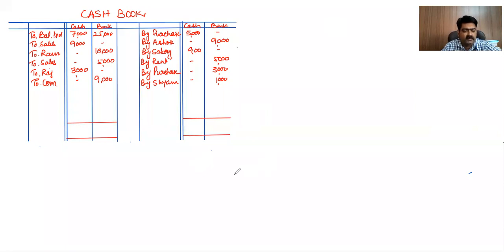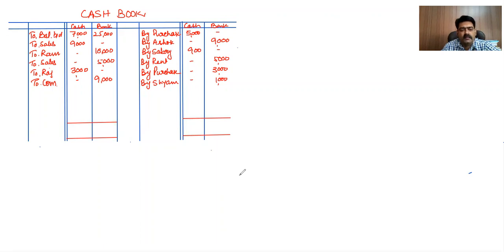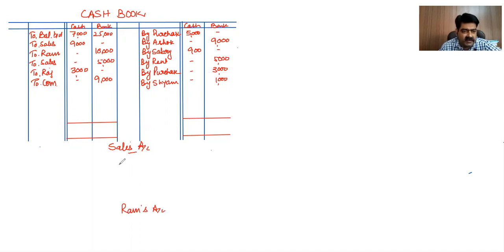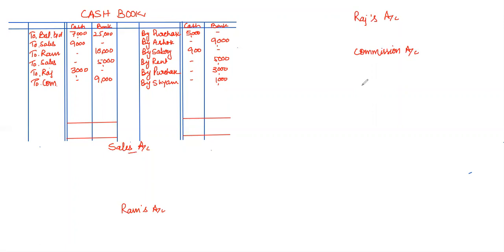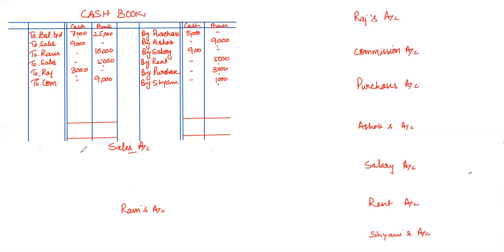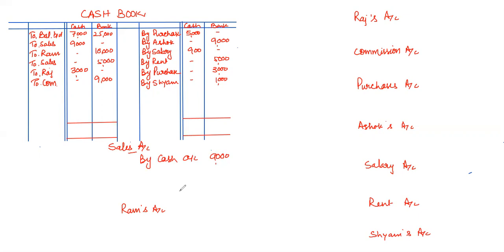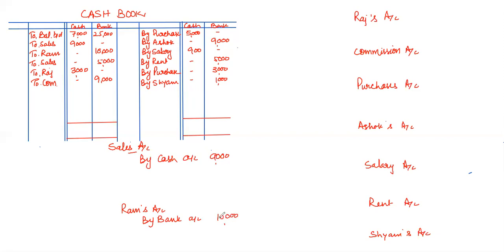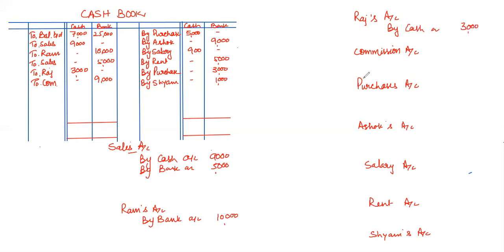CLASS 11 | ACCOUNTANCY | LEDGER 4 | RITESH CHHABRA